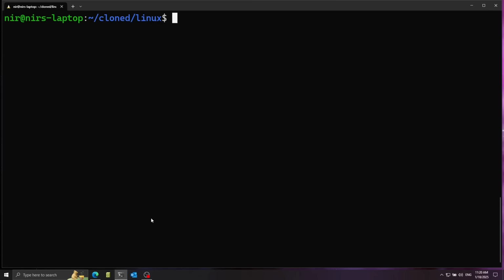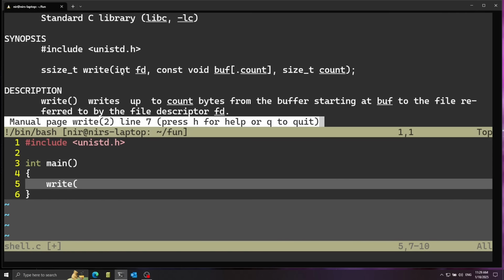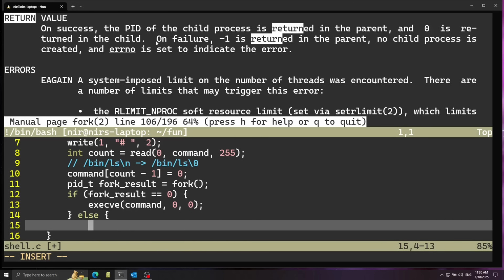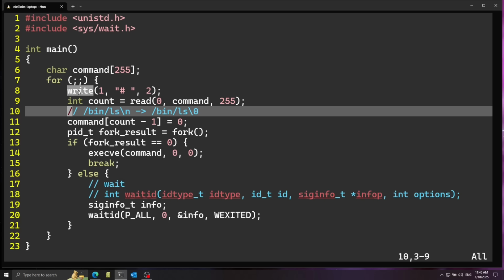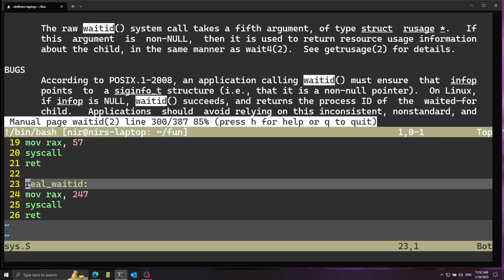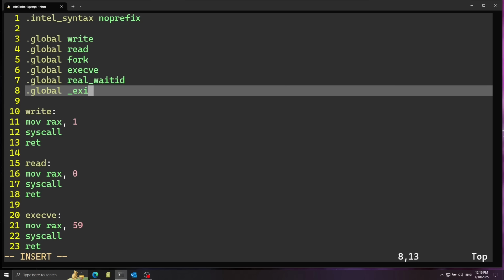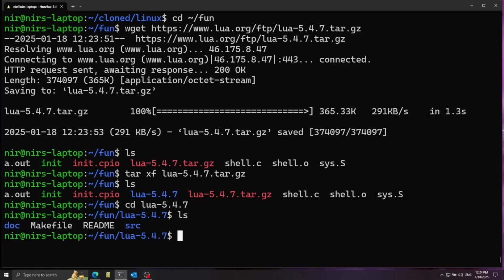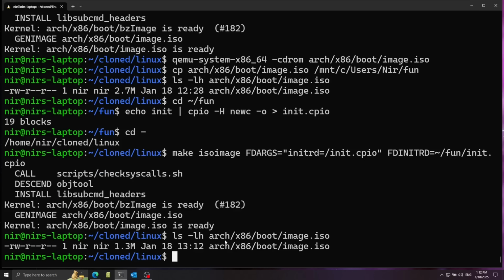Making Smallest Possible Linux Distro (x64)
In this video I will demonstrate how you can setup the most minimal kernel configuration and we will create a very minimal program runner which will run on top of the kernel.

- for making the isoimage you also need to do the following: "apt install genisoimage"